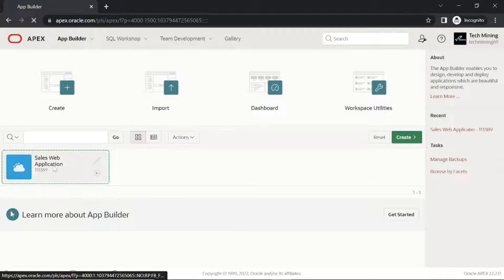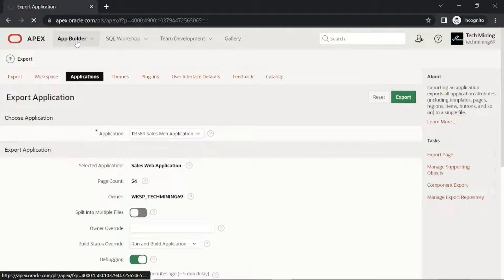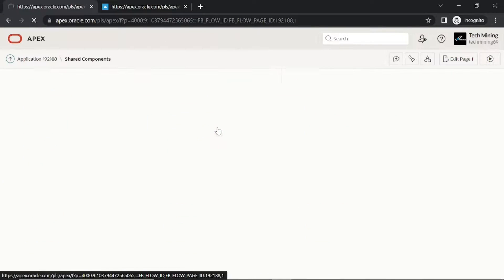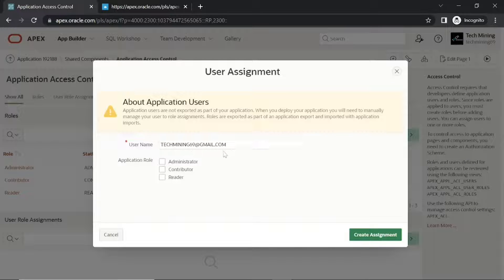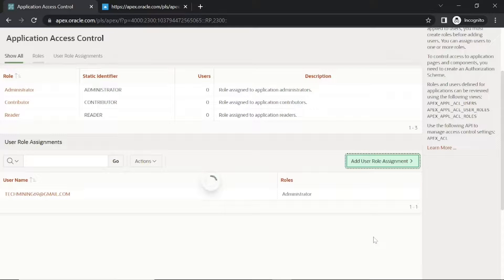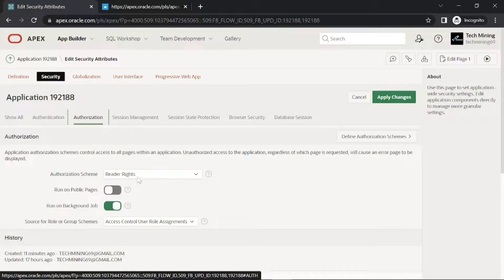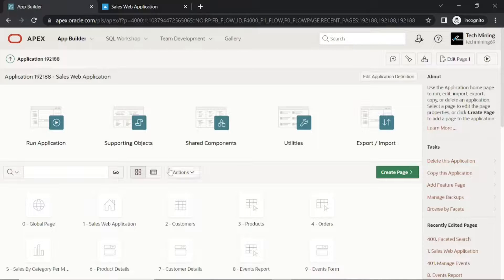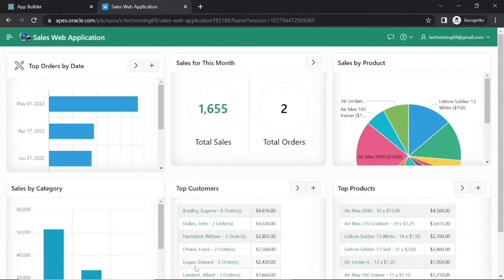Deploying Application in Oracle APEX - Part 39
Oracle APEX application deployment consists of two steps. Export the desired components to a script file and import the script file into your production environment. Having completed the development phase, you definitely want to run your application in a production environment. For this, you have to decide where and how the application will run. The following section provides you some deployment options to choose from.

1) No Deployment: The development environment becomes the production environment and nothing is moved to another computer. In this option users are provided with just the URL to access the application.

2) Application: You will use this option if the target computer is already running a production Oracle database with all underlying objects. You only need to export the application and import it into the target database.

3) Application and Table Structures: In this deployment option you have to create two scripts, one for your application and another for the database table structures using the Generate DDL utility in SQL Workshop.

4) Application and Database Objects with Data: In this option you deploy your application along with all database objects and utilize oracle's data pump utility to export data from the development environment to the production environment.

5) Individual Components: With the development phase going on, you can supplement your deployment plan by exporting only selected components.

- Export Application
- Import Application
- Prevent Application Modification and Remove Developers Toolbar